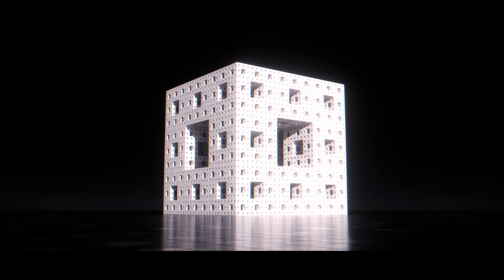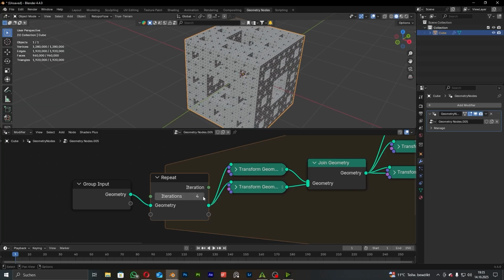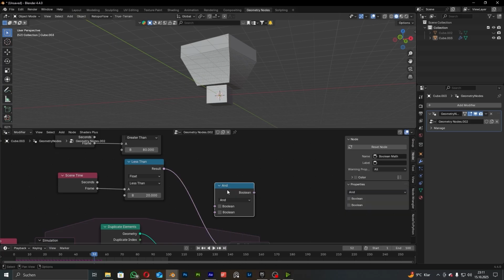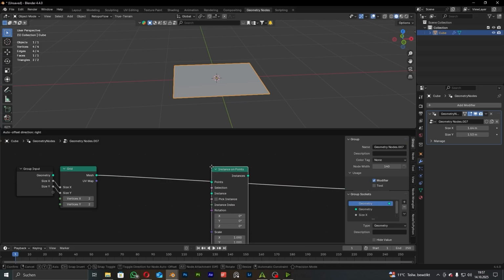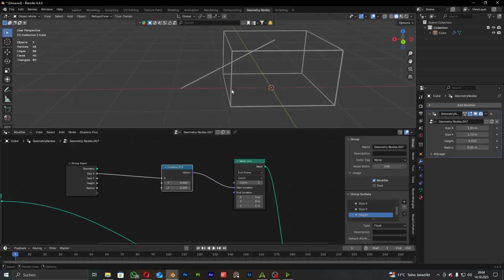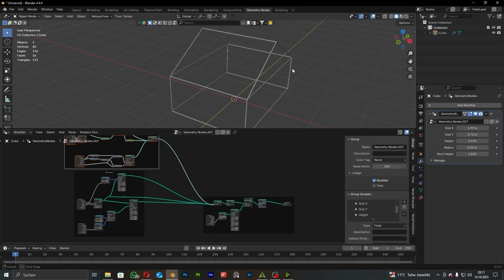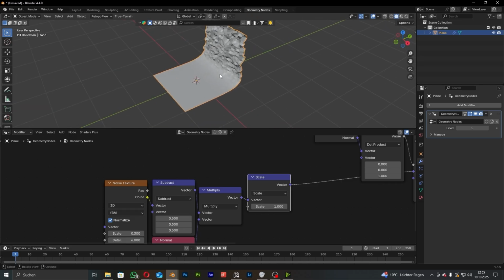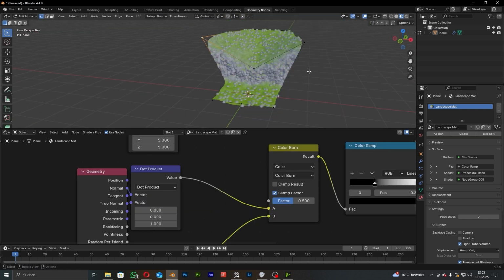5 Simple Geometry Node Setups & Tricks